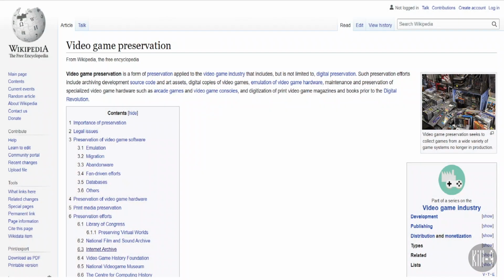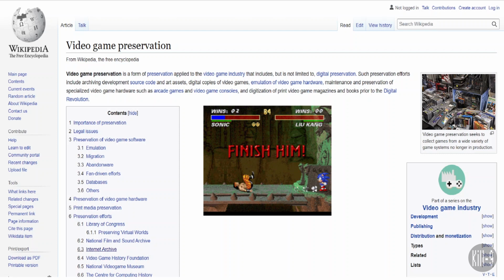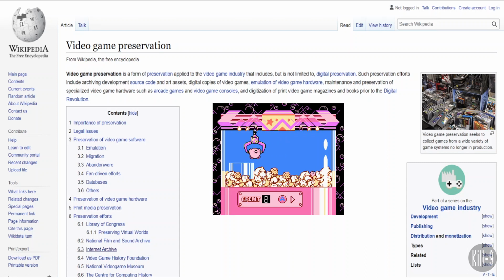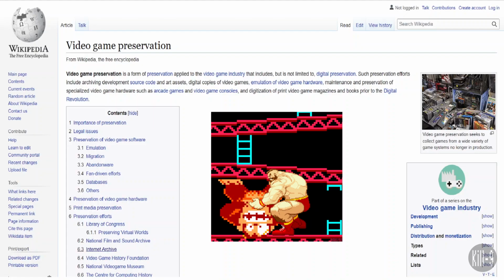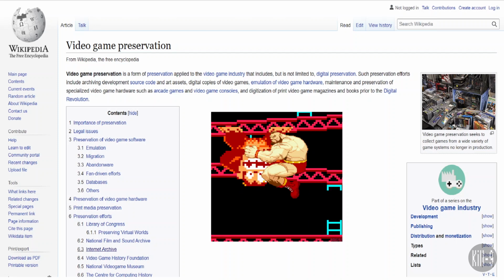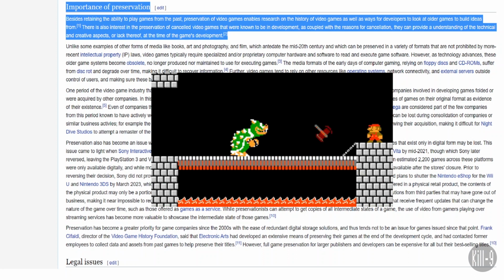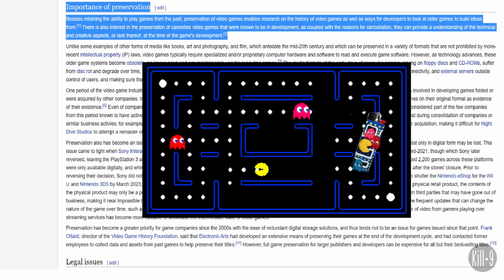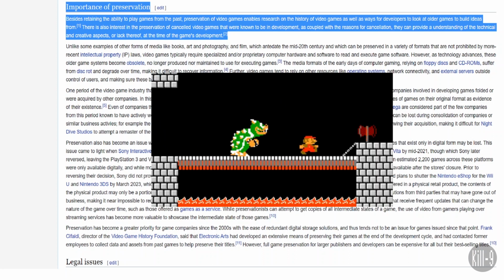Is Evercade EXP Video Game Preservation? The Answer Might Surprise You!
Social Media

Show Links

or YouTube library
All other music by Karl Casey @ White Bat Audio